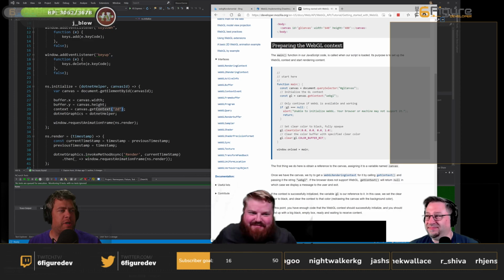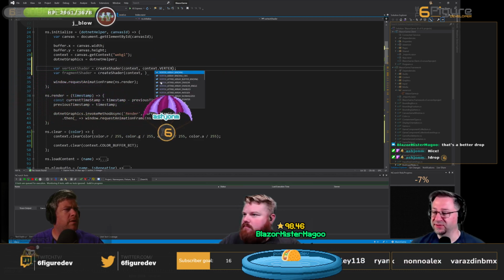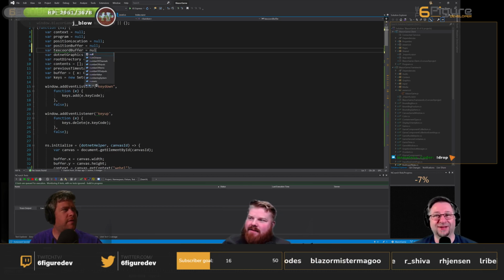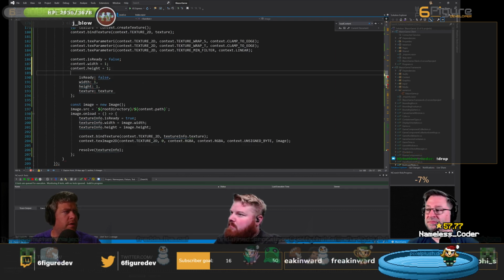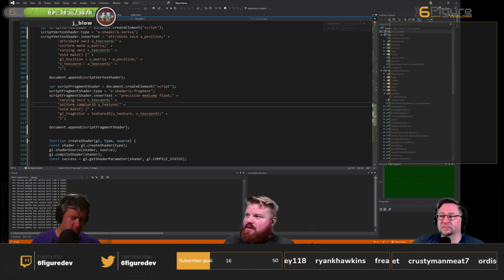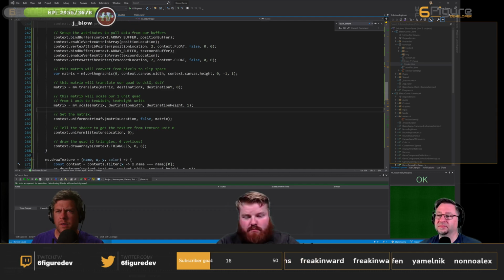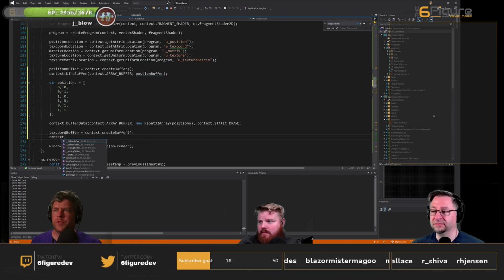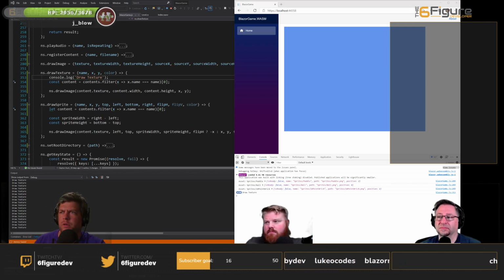Just Coding - Blazor Game (Implementing WebGL)